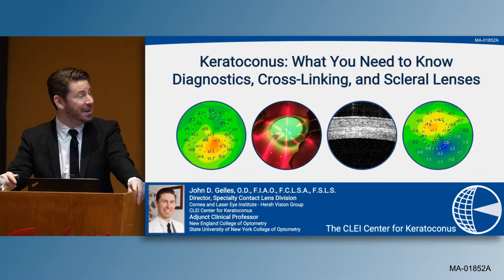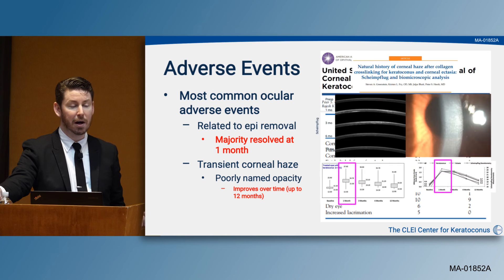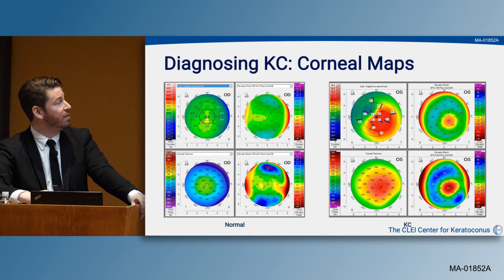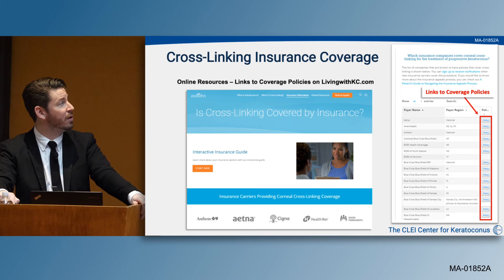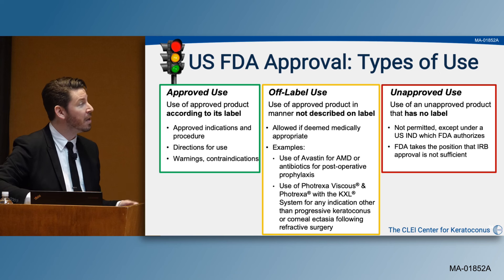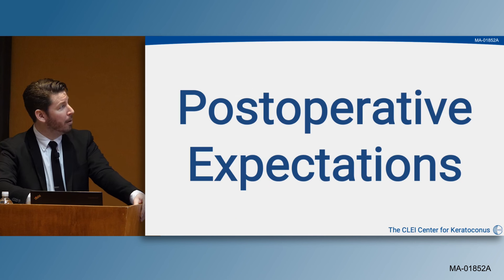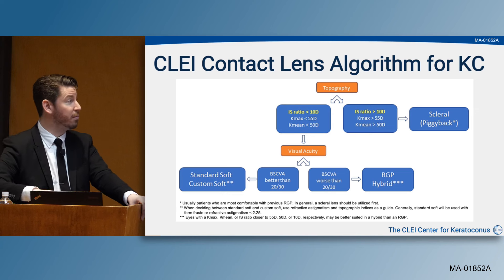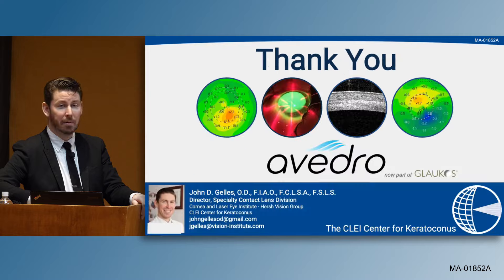Keratoconus: What You Need to Know - Diagnostics, Cross-Linking, and Scleral Lenses